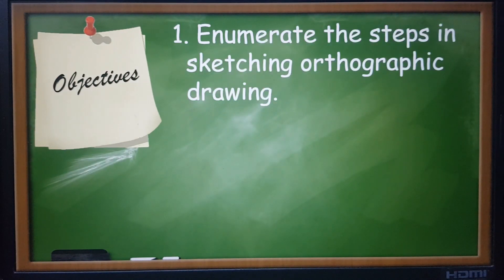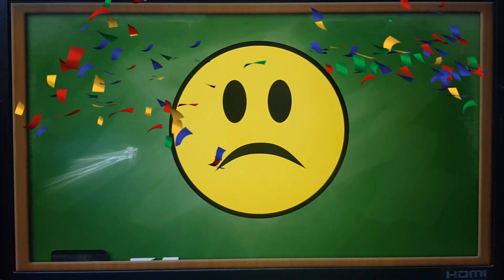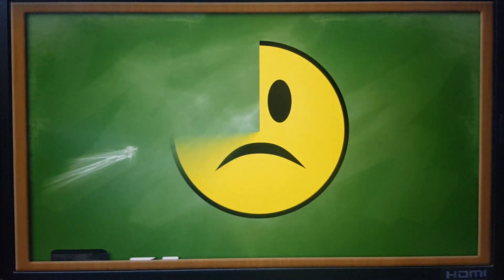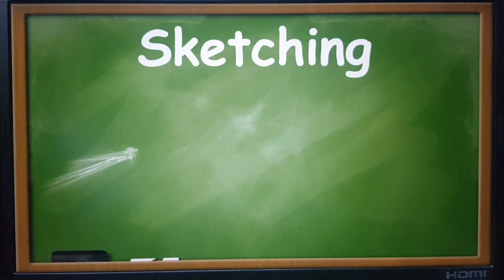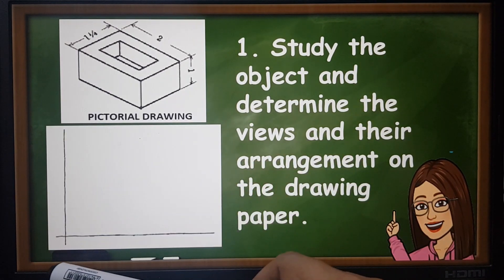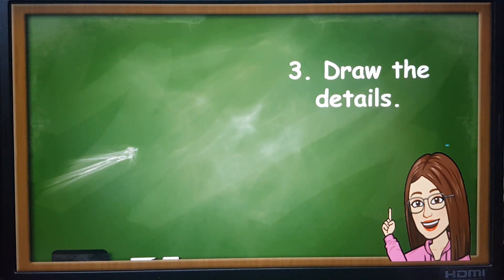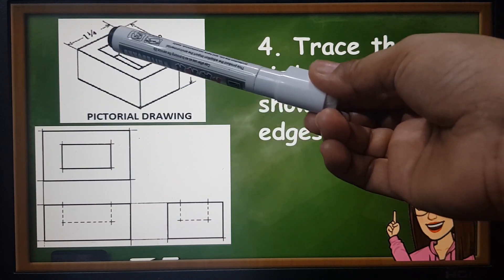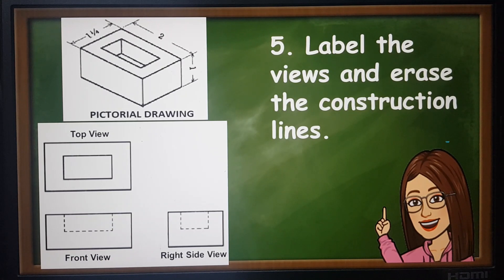Sketching Orthographic Drawing (Part 1) | Teacher Fredelie Miranda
Good day my babies!😘

In this video you will learn the steps in Sketching Orthographic views (Part1) in Technical Drawing💞

Spread the good vibes & stay safe everyone!😇

in sketching orthographic drawing what conventional lines are used
in sketching orthographic drawing why do we need to follow the steps
sketch the orthographic views based on the isometric drawings
2 orthographic drawing
orthographic drawing 3rd angle
orthographic drawing 3 views
orthographic drawing 3rd
orthographic drawing 6 views
orthographic drawing 8nv